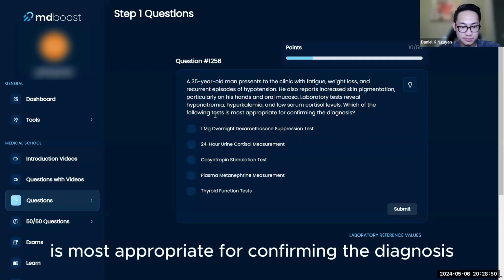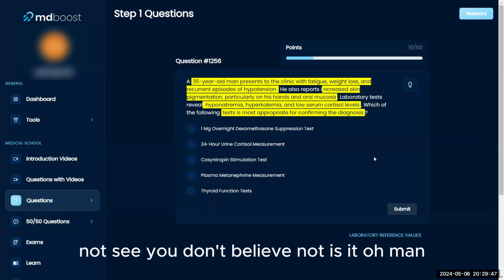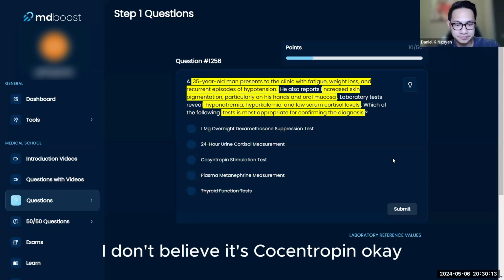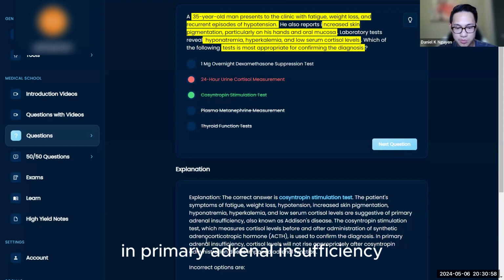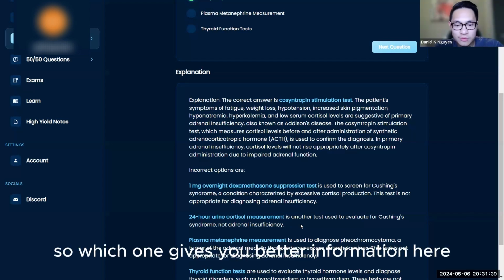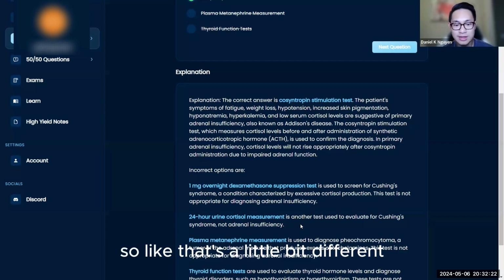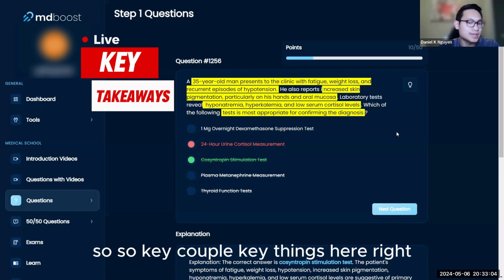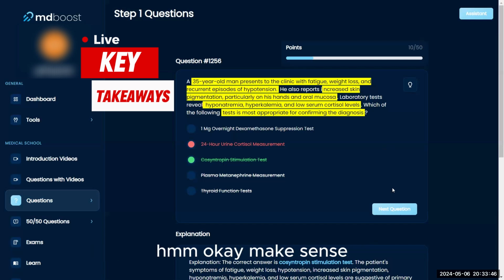USMLE Step 1: Endocrine Question 1256 Walkthrough